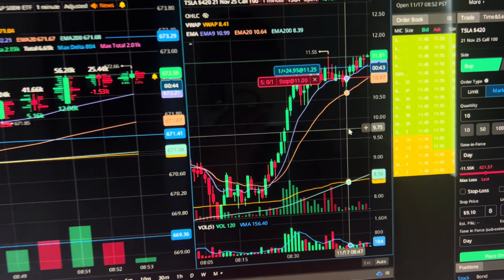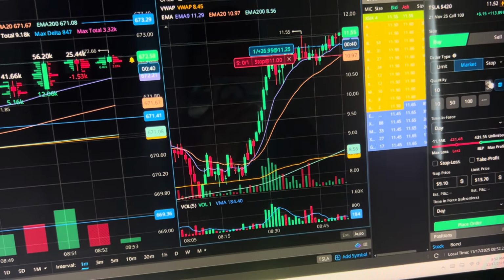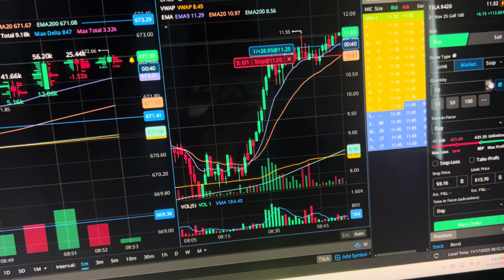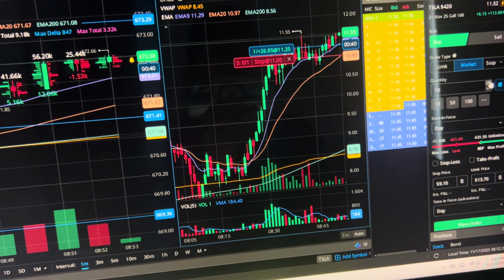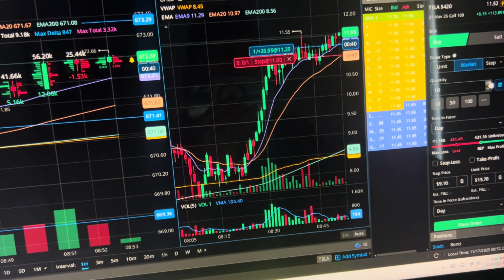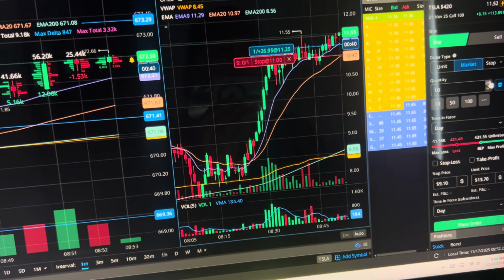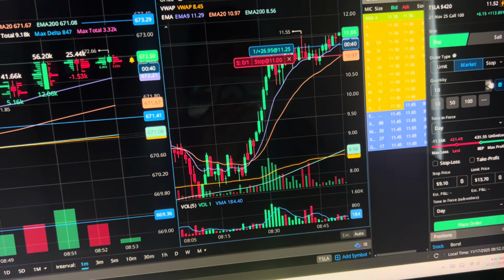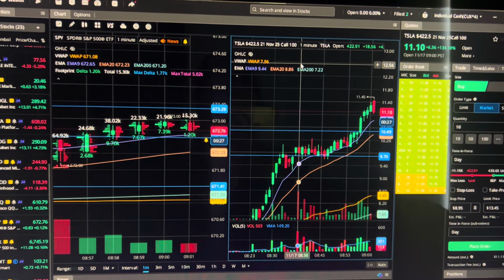Live trades testing the foot 🦶 print charts.tesla calls 🥊💯🔥